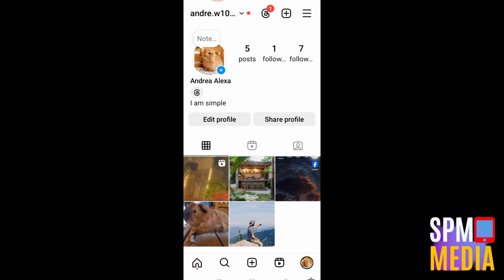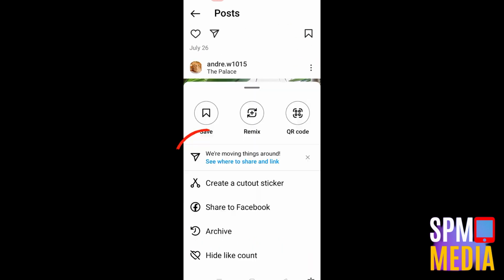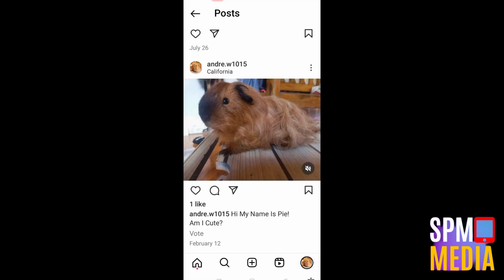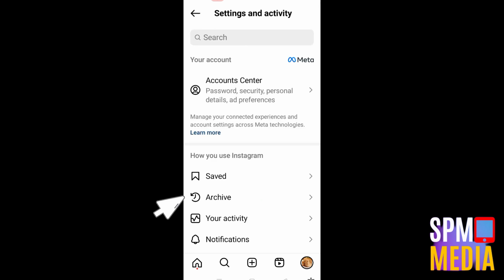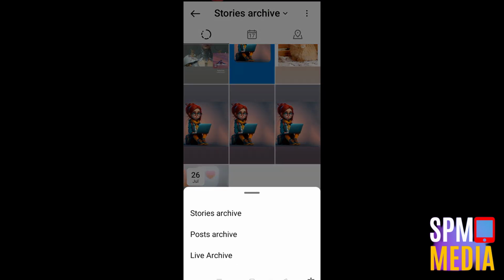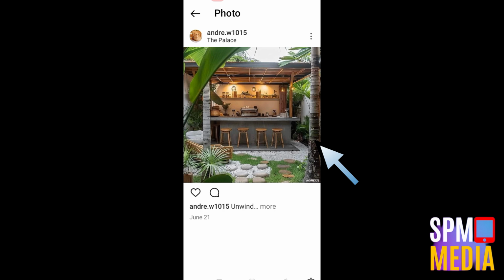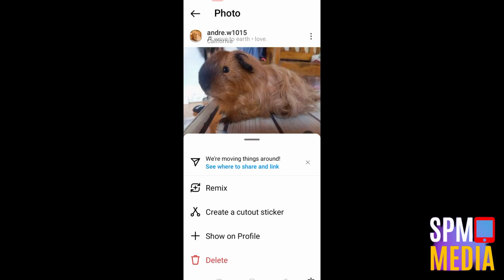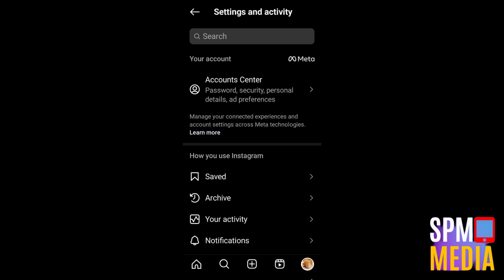How To Hide Photos On Instagram Without Deleting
In this video, we'll show you a simple way to archive your Instagram posts so only you can see them. It's perfect for keeping your profile clean without losing memories.